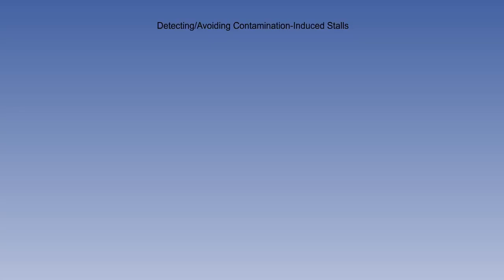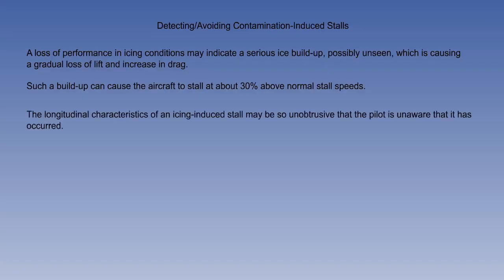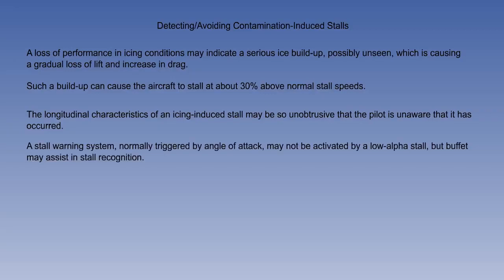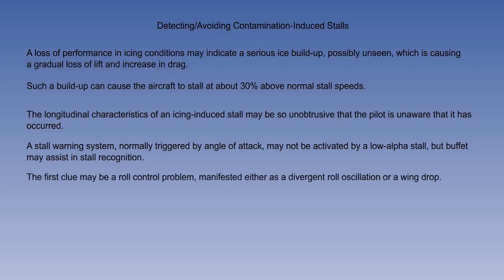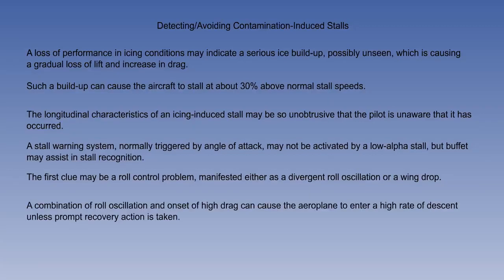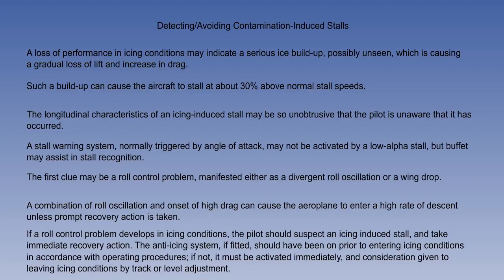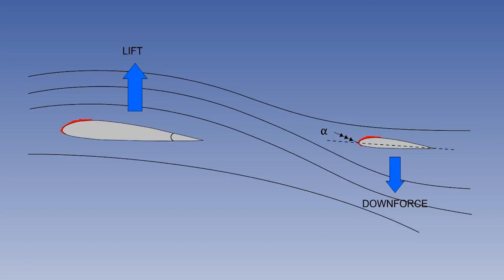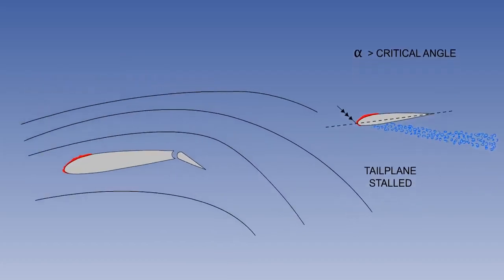30 ATPL Training Principles of Flight #30 Stalling Factors Affecting Stalling Speeds Part 3